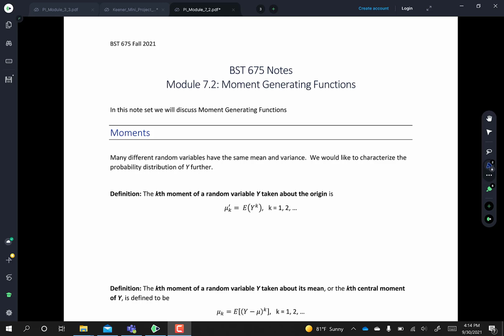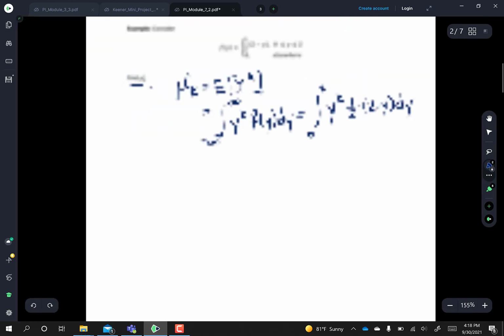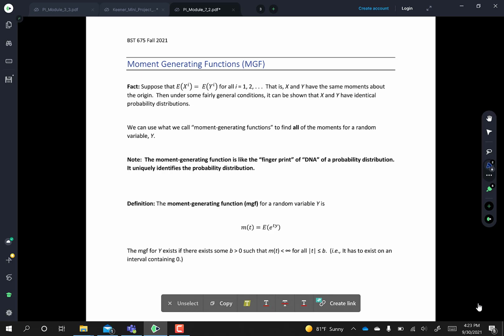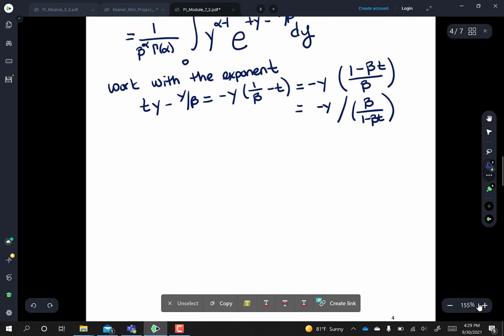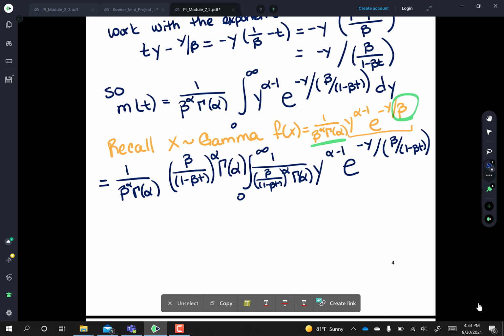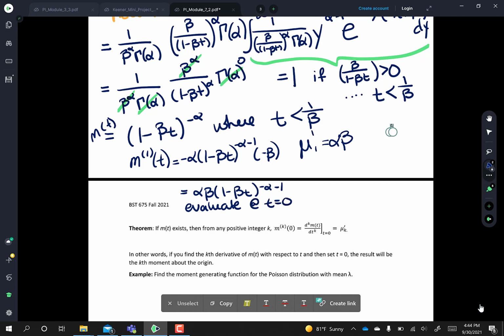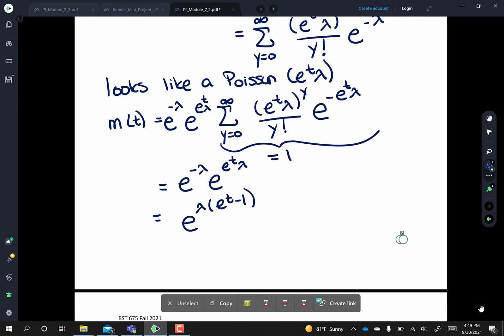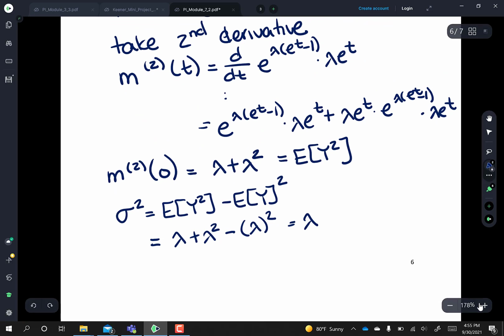BST 675 Module 7.2 (Fall 21)